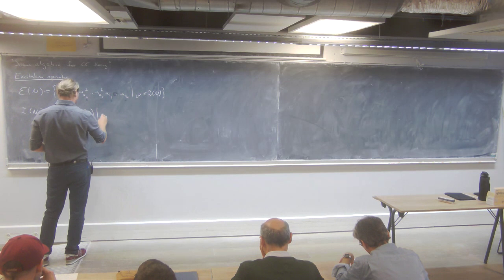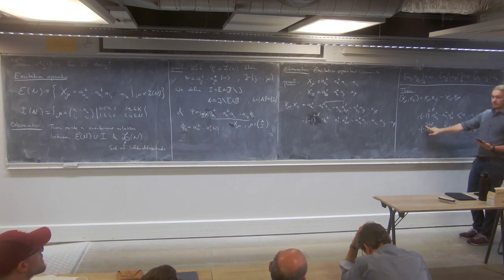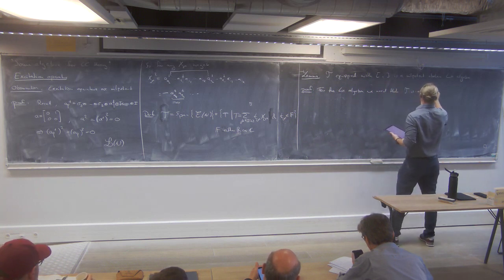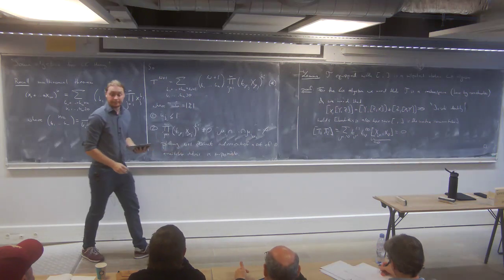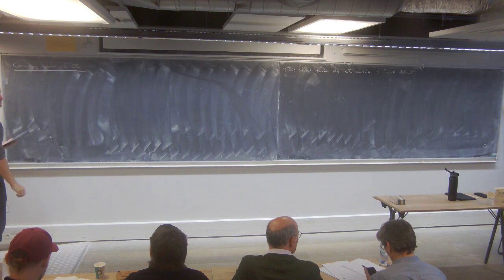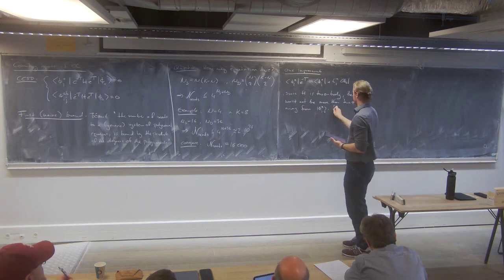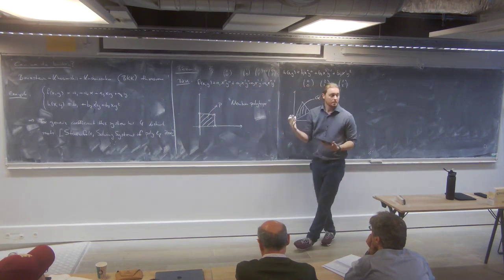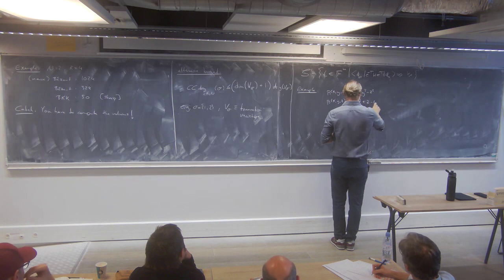Coupled-cluster theory: An algebraic perspective - Part 2/2 - Fabian Faulstich